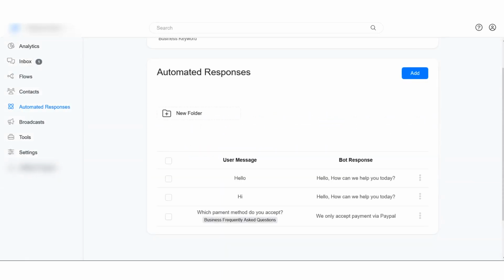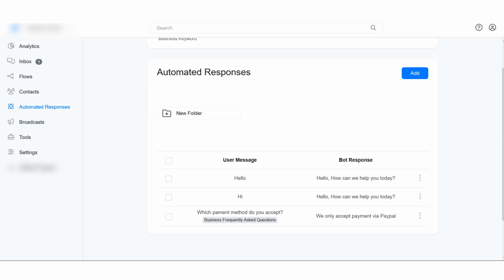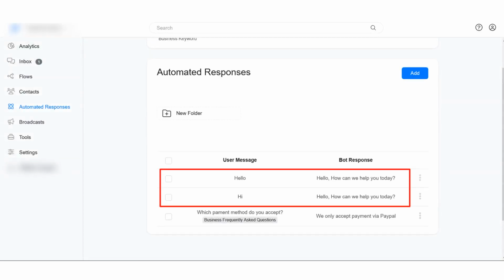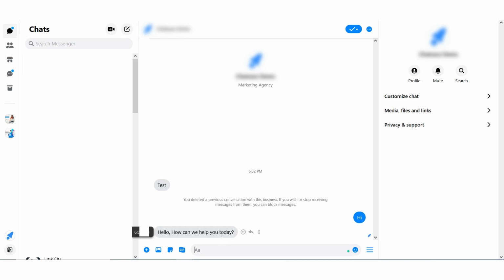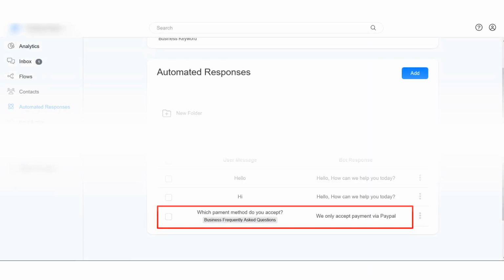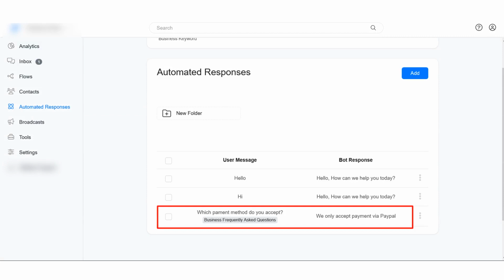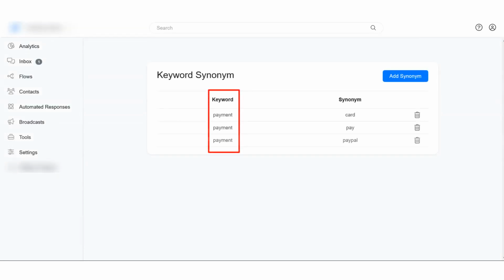How to train your bot to respond to messages